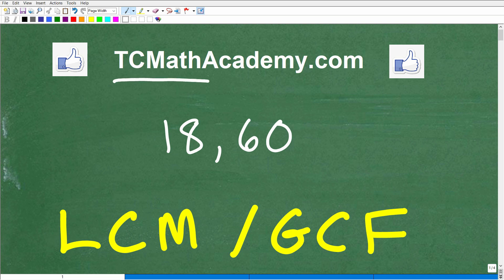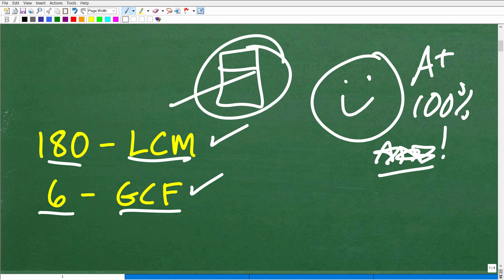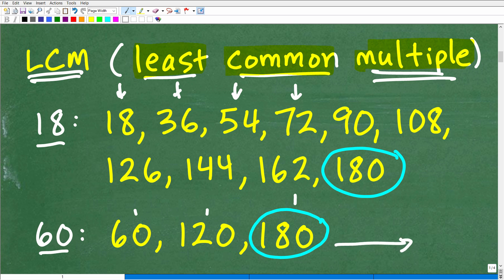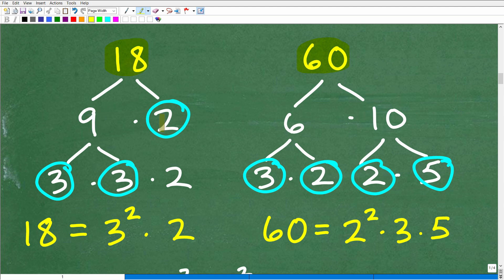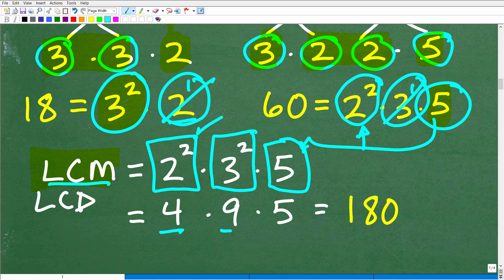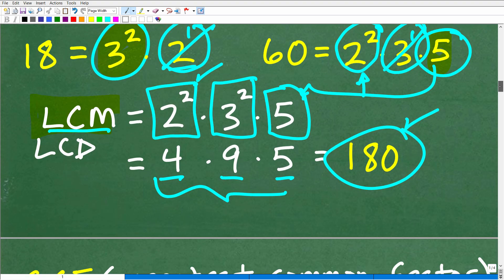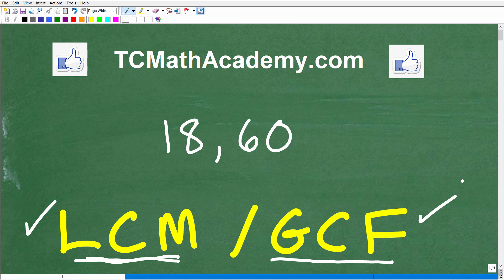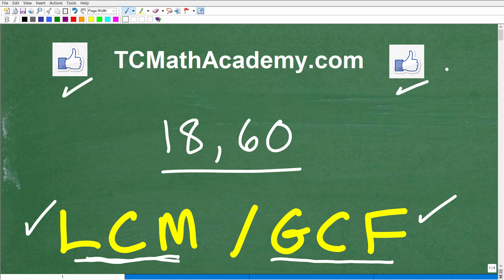Find the LCM and GCF 18, 60 – How well do you know arithmetic?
How to find the LCM(least common multiple) and GCF (greatest common factor) given two or more numbers.